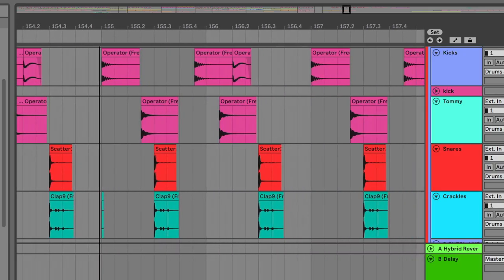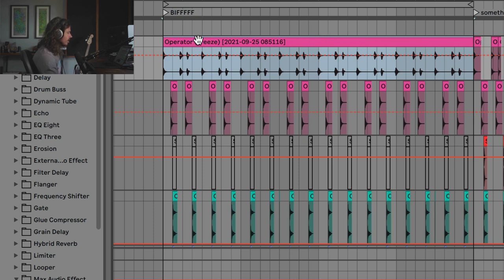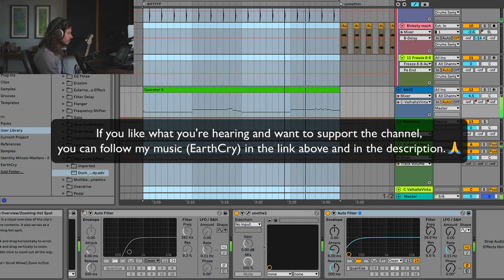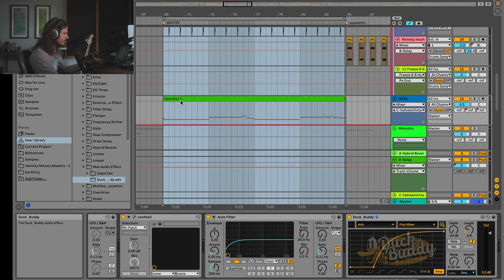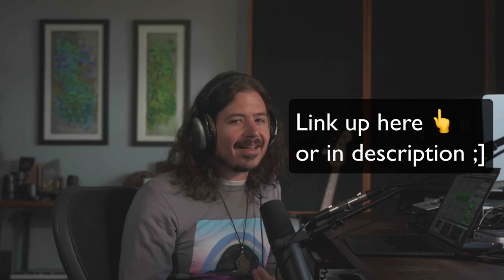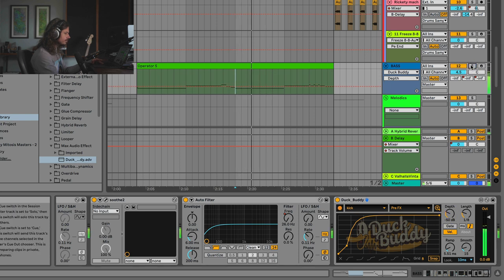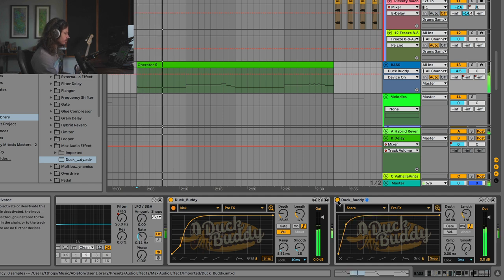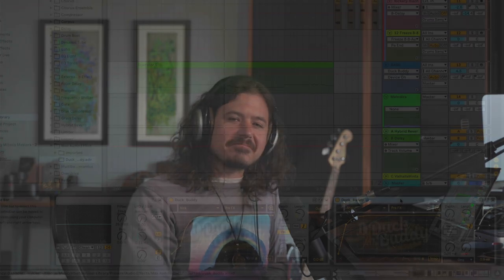How to Turn Audio into Midi Triggers in Ableton & Duck Buddy!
Wanna use midi side chain plugins but your drums are only audio? Well here's what to do.

00:00 - Intro
1:50 - Consolidate
2:20 - Convert Drums to Midi
4:38 - Duck Buddy
6:03 - Velocity Settings
8:42 - Dealing with Clicking
10:01 - Speed Review